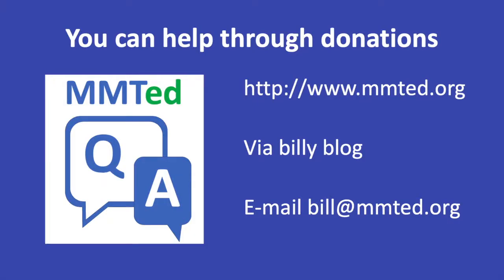MMTed Q&A Episode 10 with Professor Bill Mitchell and Warren Mosler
This is Episode 10 in the first season of MMTed Q&A where MMT experts answer questions submitted by the public.

This is the final episode in Season 1.
The host is Professor William Mitchell.

This week's guest: Warren Mosler one of the founders of MMT.

Please help our Real Progressives efforts and become a monthly donor!